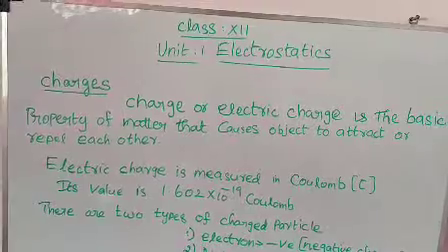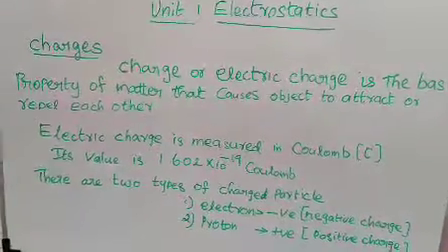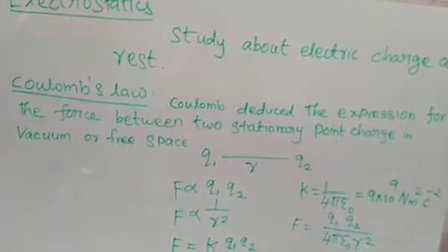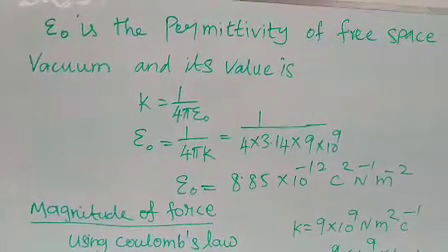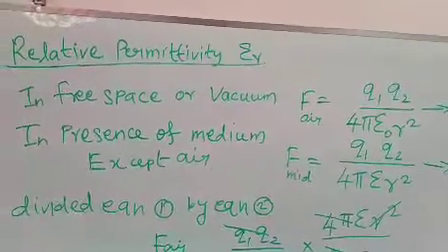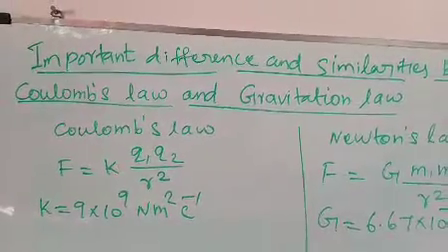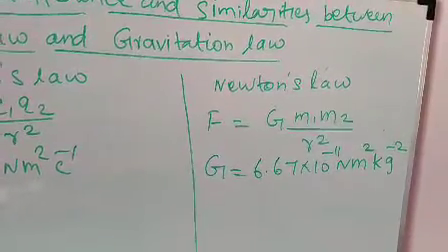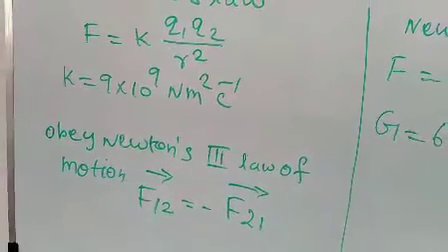Coulomb's law and important aspects of coulomb's for class -12